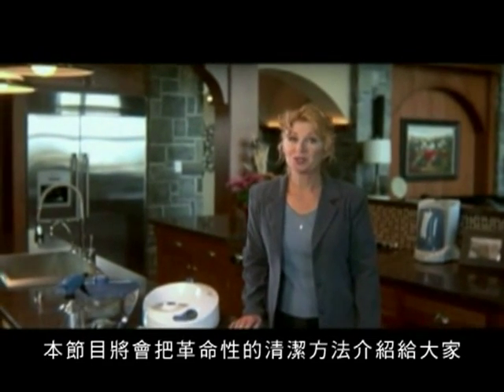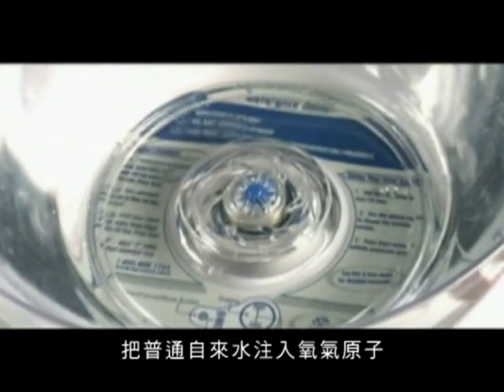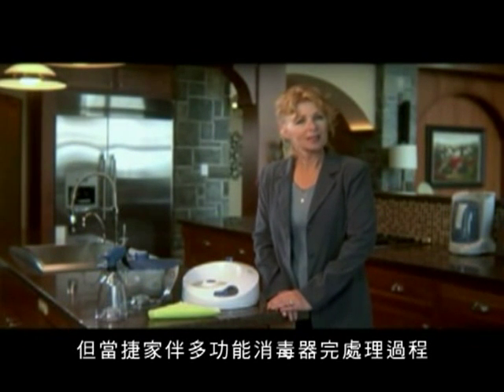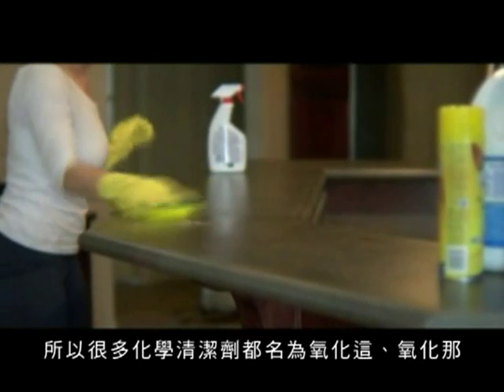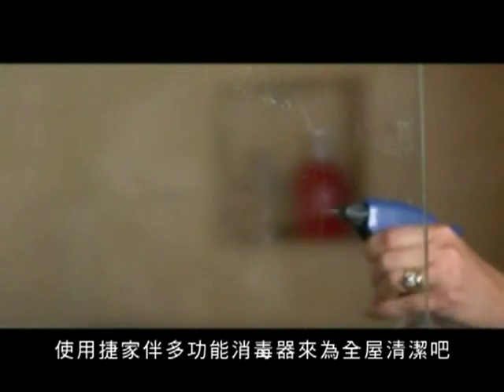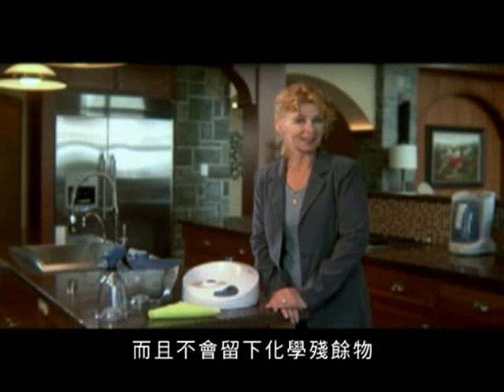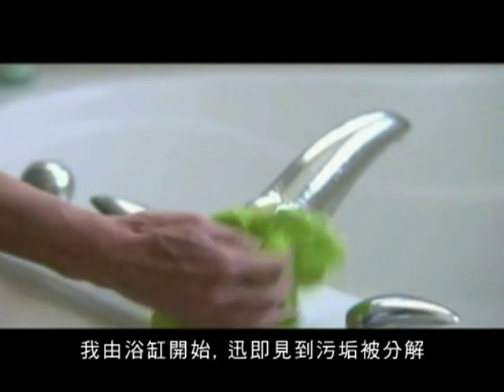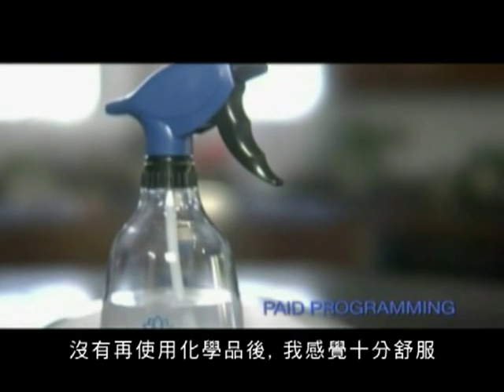Giabo Lotus Sanitizing System - General Introduction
An introduction of the Times Magazine-Best Invention Awarded Product -- Giabo Lotus Sanitizer.  It's patented oxyshield® technology turns ordinary tap water into a  natural, chemical-free sanitizer which you can use for all food and non-food products.
FDA & USDA approved process for food sanitization.  UL & CSA tested and approved.

本影片會深入淺出介紹捷家伴多功能消毒器其背後的原理及應用層面。本產品曾榮獲美國時代雜誌之最佳發明，利用專利技術 (Oxyshield® Technology) ，把家居自來水變成無化學成份的天然消毒劑。